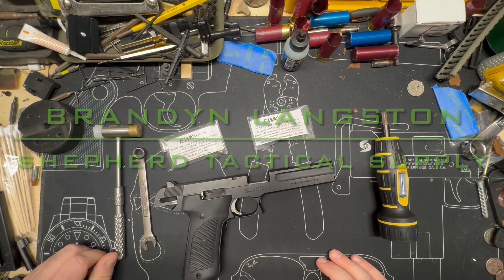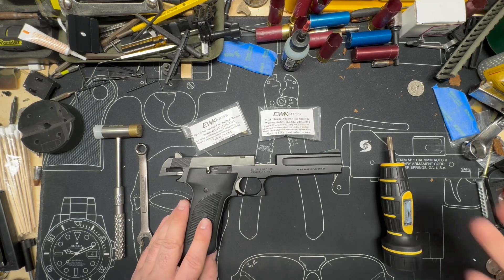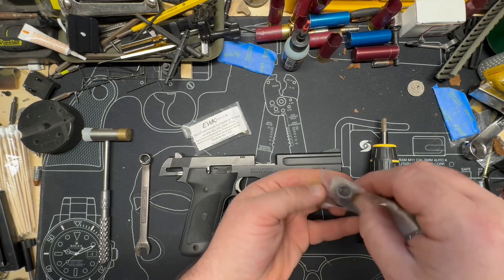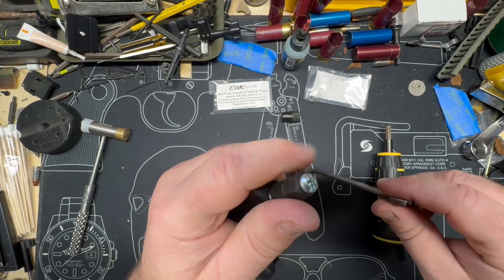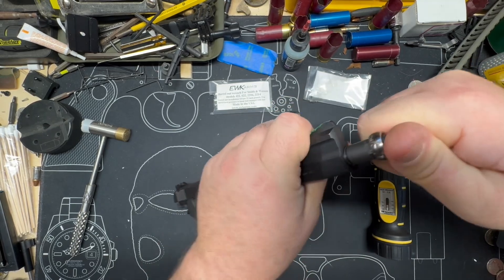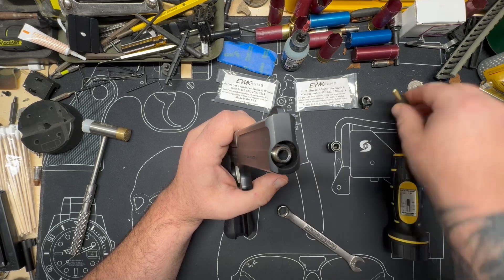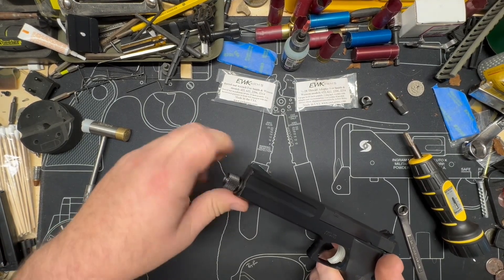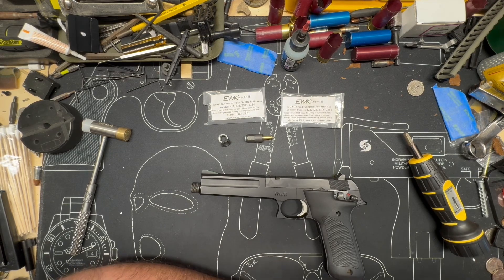EWK Arms Thread Adapter for the S&W 422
We go over the installation of the EWK Arms thread adapter for the S&W 422/622/2206/2214 series of pistols.  Made from 1987 to 1996, the 422 was really a 22lr ahead of its time.

We want to be a source for information whether it’s our parts or someone else’s.  So anytime I come across something that needs to be shared, I do just that.